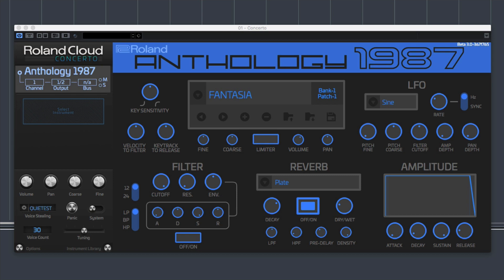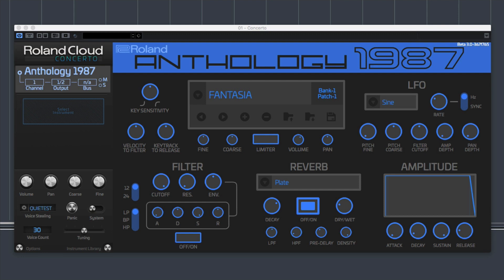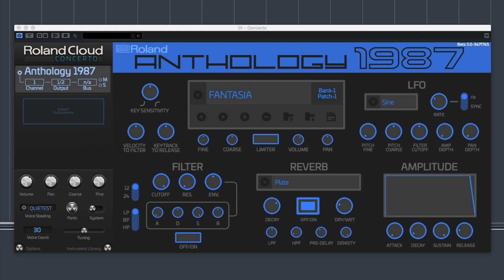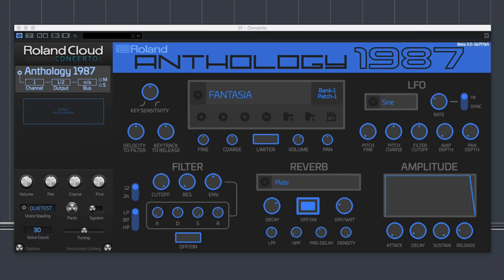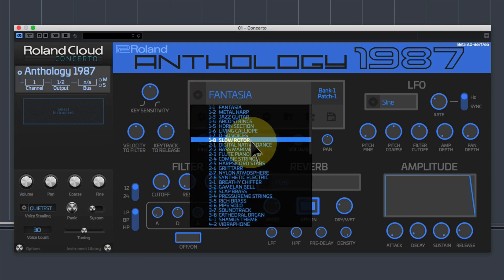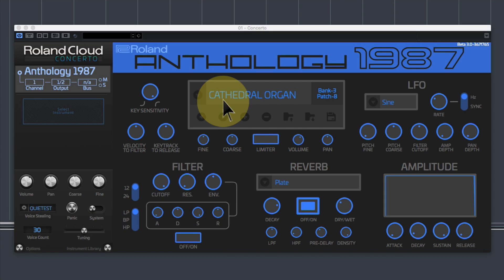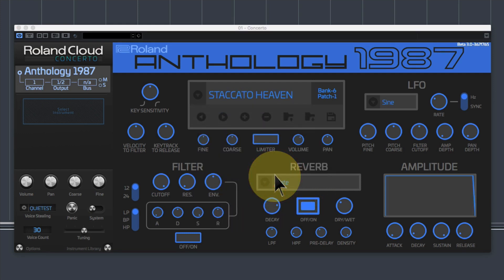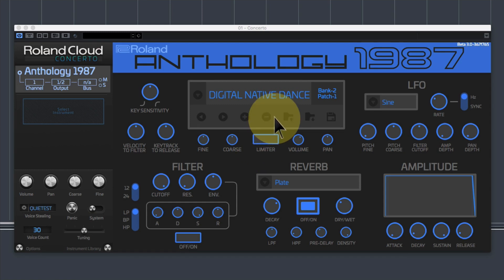Roland Cloud Anthology 1987 - Sampled D50 LA synth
A walkthrough the Roland Anthology sample playback engine using the sounds of the Roland D-50